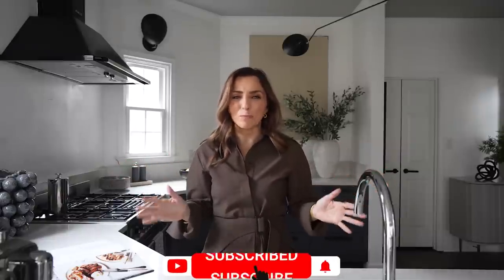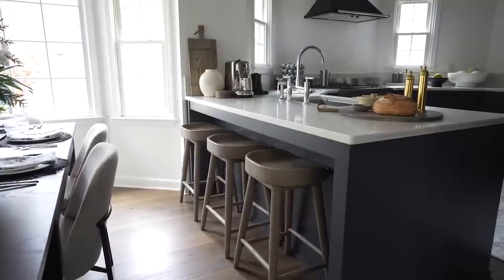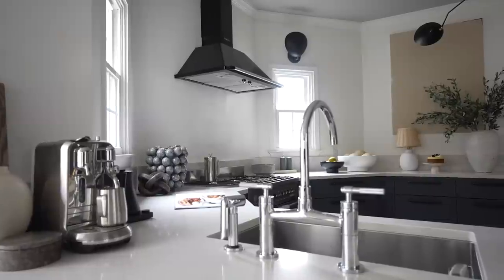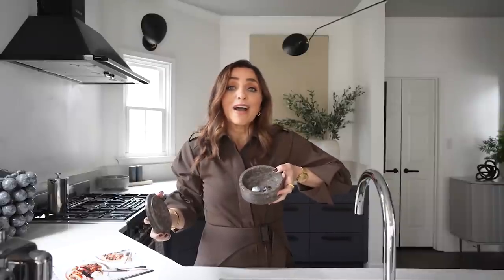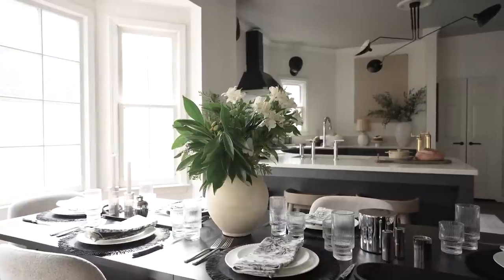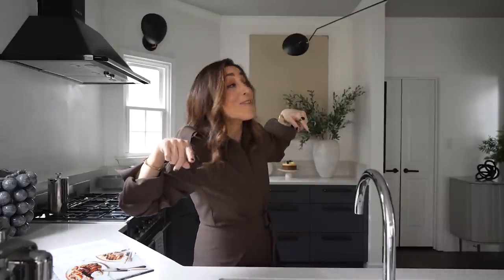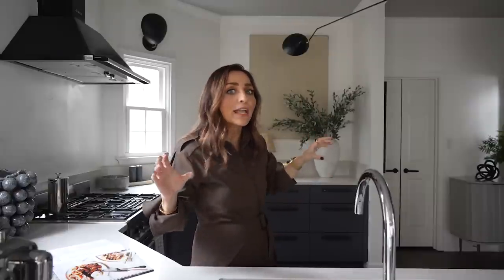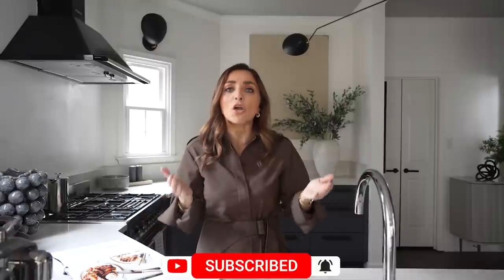DESIGNER KITCHEN DECOR TIPS that are BUDGET FRIENDLY!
These kitchen tips will get you excited to decorate your kitchen and inspire you to make it a space you are excited to cook in (and make coffee and order take out in!)

SHOP THE VIDEO:
KITCHEN:
Nespresso Machine
Water Kettle
Wood Serving/Cutting Board
White vase
Round Wood Serving/Cutting Board
Brie Warmer
Marble Bowl
Brass Salt and Pepper Grinders
Similar Art
Abstract Art
Stools: RH
Olive Branches
Large White Vase
Large White Bowl
Black Bowl
Marble Bowl
Marble Salt and Pepper Grinder
Travertine Tray
Table Lamp
Marble Cake Plate
Marble Lidded Box
Wall Sconces
Ceiling Light
Wood Knot
Acrylic Cookbook stand
Wood Cookbook Stand
IKEA rug:
Amazon Rugs

DINING ROOM:
Table: IKEA

V'S FAVES:
V's Dress
V's Watch